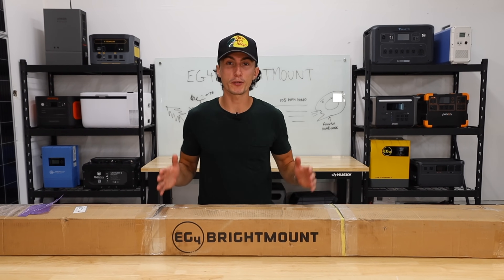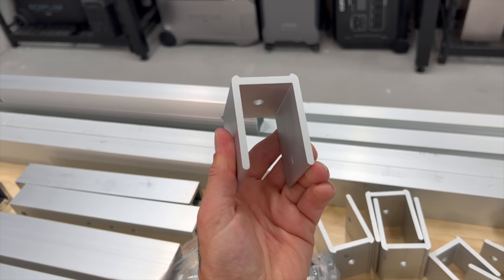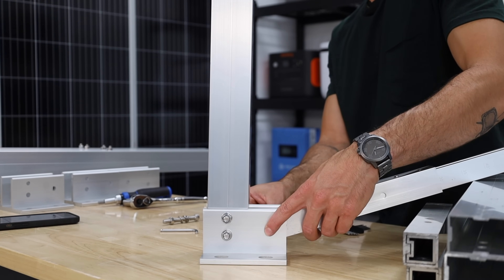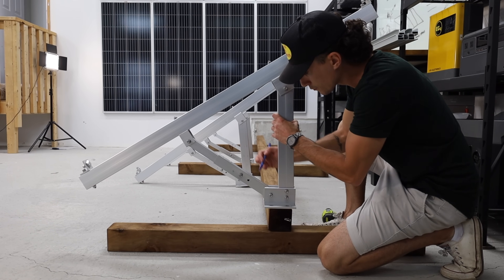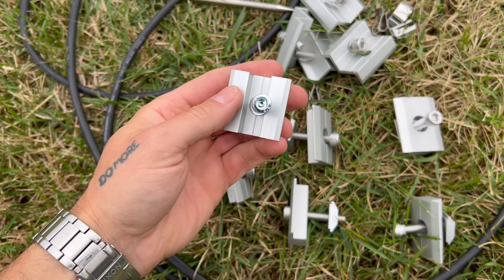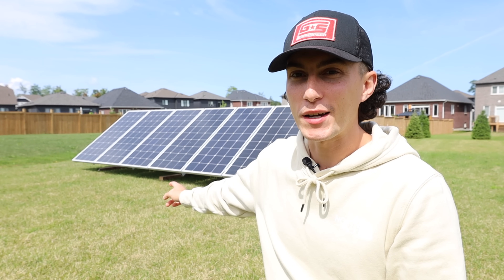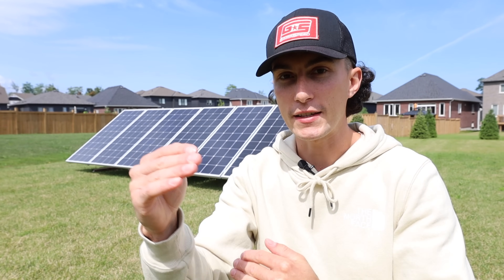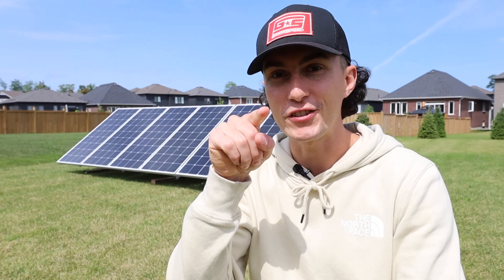Why Is It So Popular? - EG4 Solar Panel Ground Mount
0:00 - Intro
0:59 - Un-Boxing
2:03 - Assembly
3:35 - Bonus DIY
4:57 - Instaling Panels
6:09 - Things We Don't Like
7:22 - Things We Like

The EG4 Brightmount Solar Panel Ground Mount is one of the most popular budget friendly ground mounts on the market. In today's video we set it up and compared it to other ground mounts we've reviewed here on the channel. There's a lot we like (especially the price), but also some things that we don't.. and we wanted to answer the question - why is it so popular?